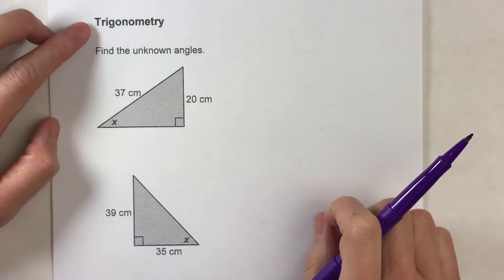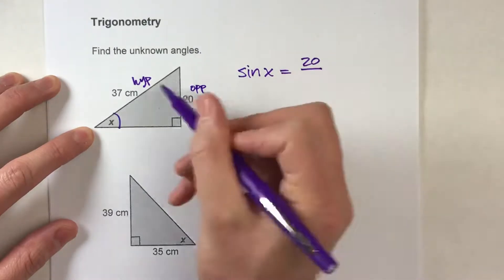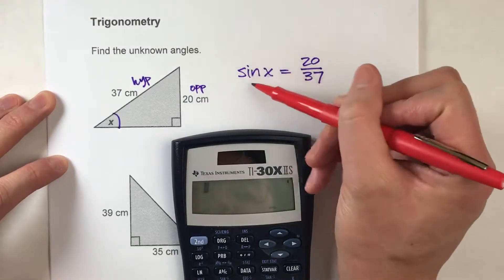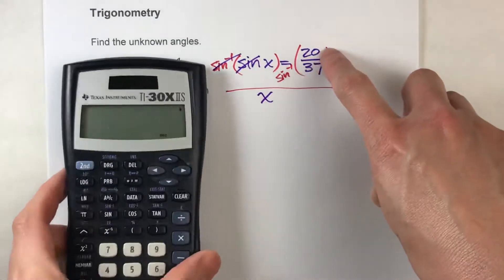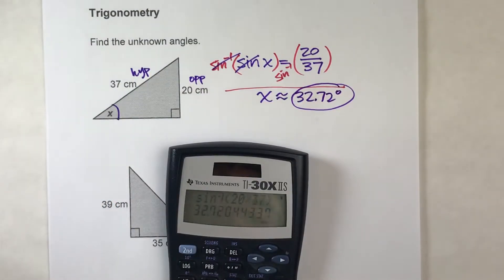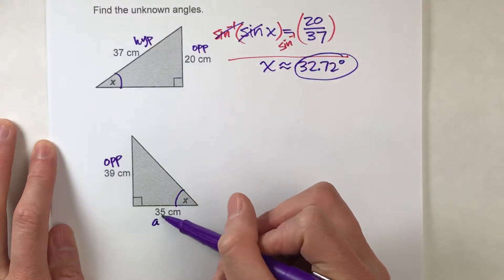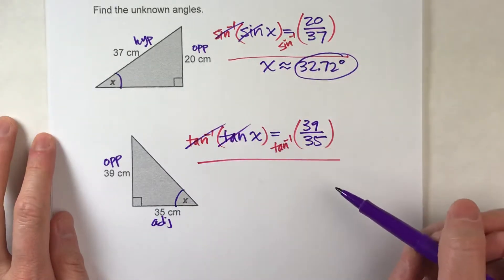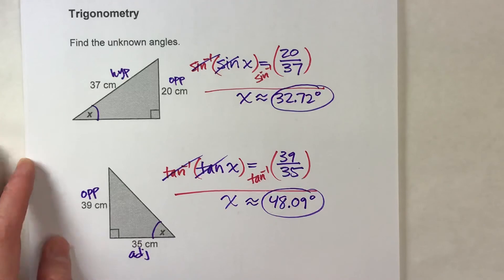Using Trigonometry to Find Angles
Trigonometry can be tricky!  In this video, I show you how to find a unknown angle in a right triangle using the inverse of sine, cosine, and tangent!